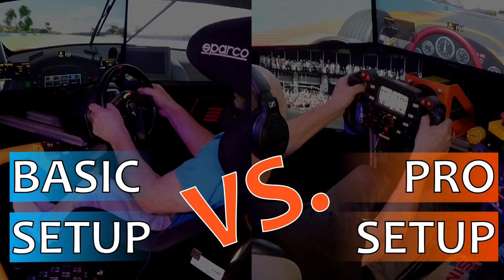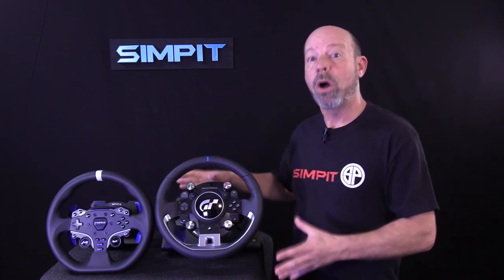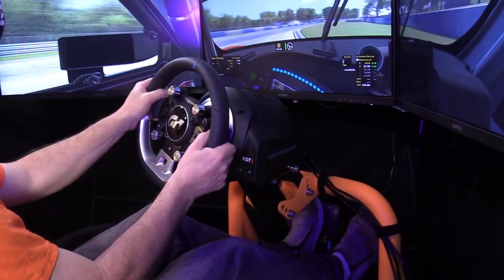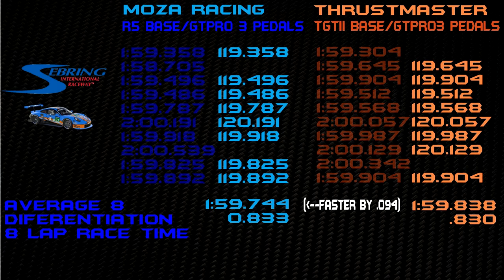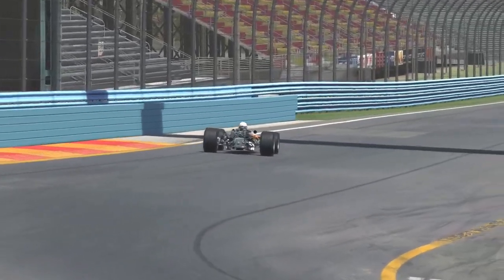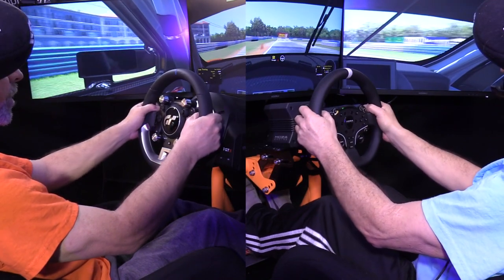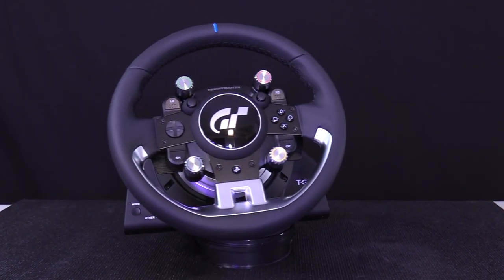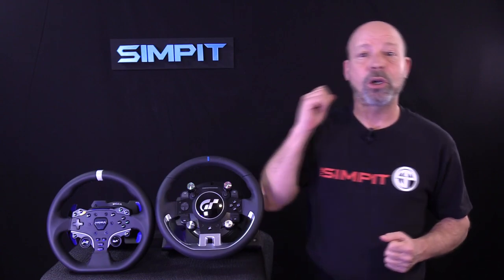Belt Drive Vs. Direct Drive - Battle of the Five's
Our last few videos spawned the idea for this video.  Which is better A direct Drive Wheel or a Belt Drive Wheel if they were of similar quality and strength.  If you look to the sub 6 nm group there is one battle that could answer that question.  The Thrustmaster TGTII wheelbase is rumored to have almost 6 Newton Meters of Belt Driven Power.  The Moza Racing R5 base has about 5.5 Newton Meters of Direct Drive Power.  How do they compare.

For this shootout we focus on the bases alone.  I am using the exact same rig, pedals and setup out on track.  Despite each company having a selection of rims to chose from, we are only focusing on the base, not the wheel rims.